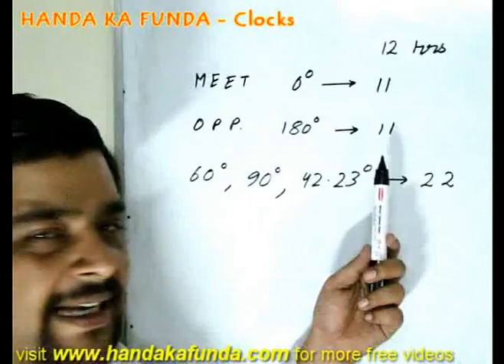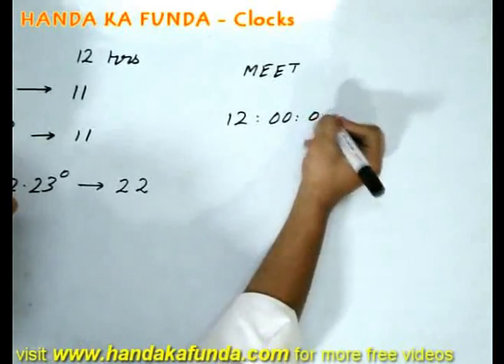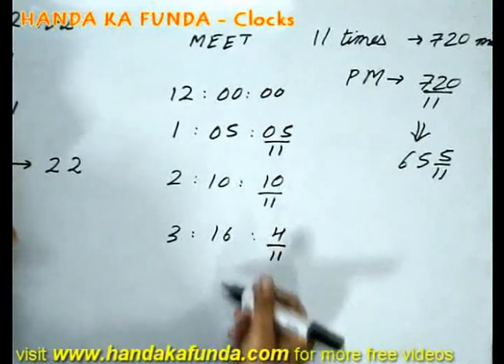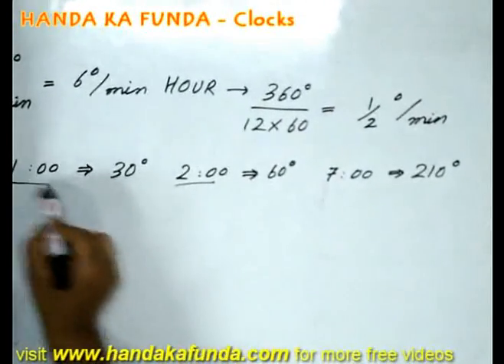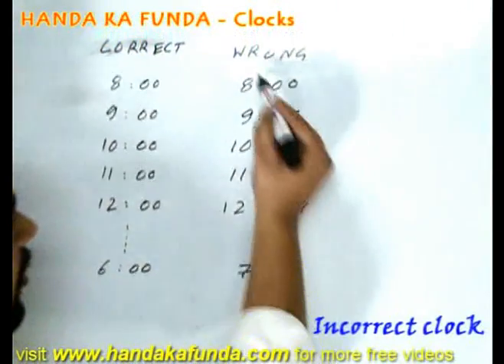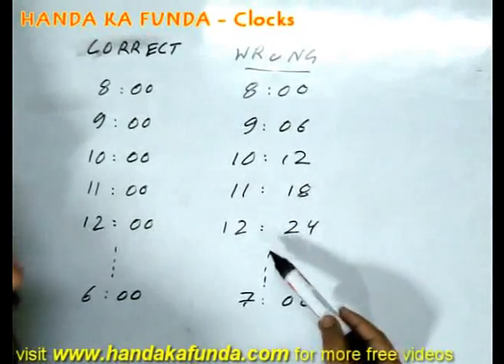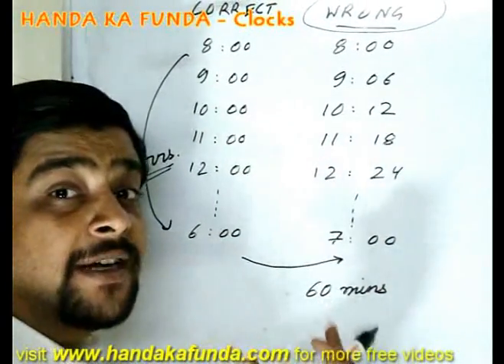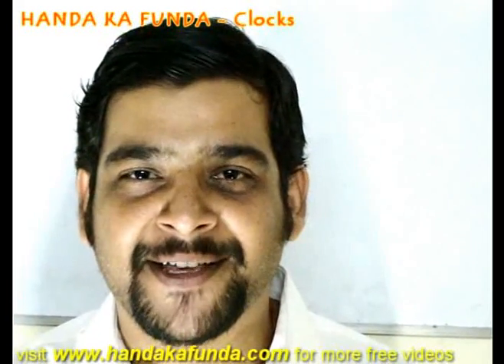How to solve problems on Clocks -Quantitative Aptitude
In this video, we discuss various concepts related to clocks: number of times the hands meet in 12 hours, number of times the hands are opposite to each other in 12 hours, number of times the hands are at any specific angle in 12 hours.

We also find out the time when the meetings occur, the speed of minute hand and the method of finding the angle between clock hands at any moment of time.

Finally we wrap up the video with the concepts of wrong clocks and the method to deal with such problems.